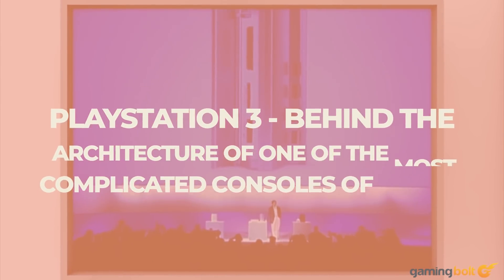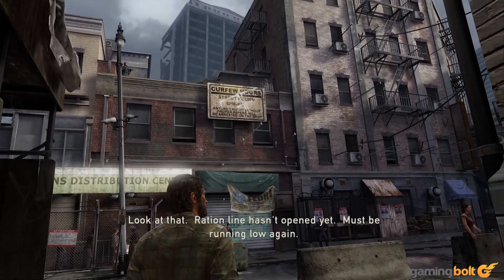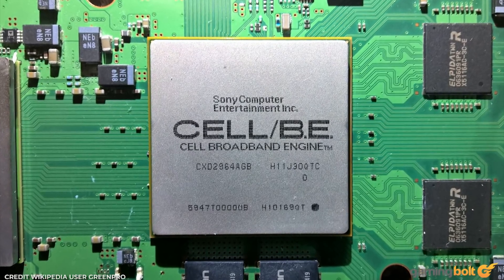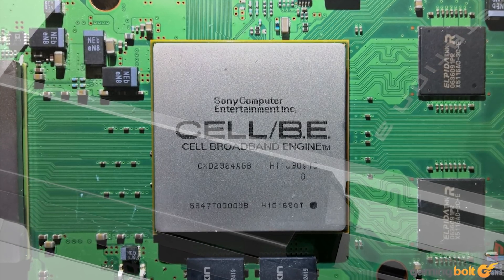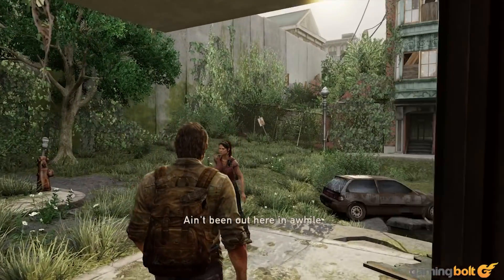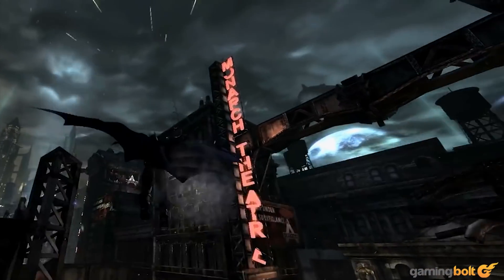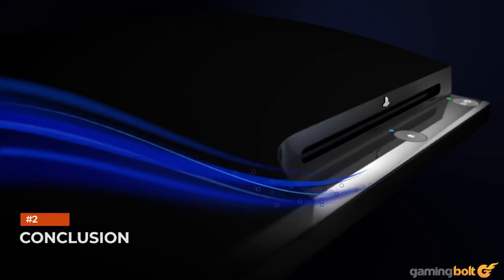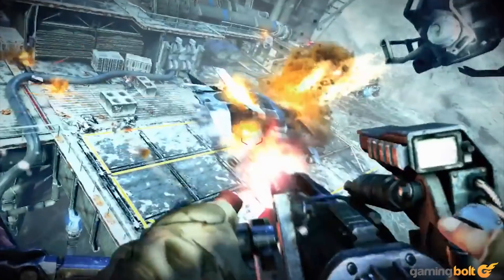PS3 - Behind the Architecture of One of the Most Complicated Consoles of All Time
The PlayStation 3, in many ways, offered developers the exact opposite of the Xbox 360 in hardware terms: a weak GPU paired with a powerful CPU, and a split memory architecture with less flexibility, but more performant VRAM.

While Sony’s decision to make the PS3 tough to code for might have been motivated by a desire for longevity, the ultimate consequences are known: despite costing more than the Xbox 360, and despite launching a year later, the PlayStation 3, by and large, ran multi-plat games worse than Microsoft’s console. The saving grace, though, was the hard work of first-party studios who wrestled with Sony’s byzantine toolsets to craft iconic titles like Killzone 3 and The Last of Us.